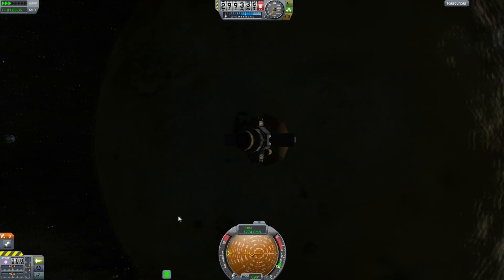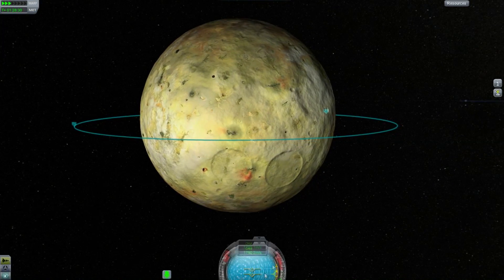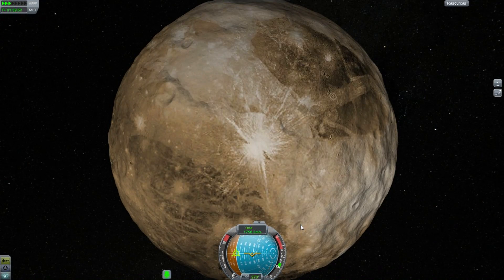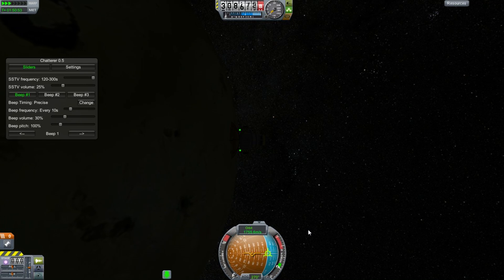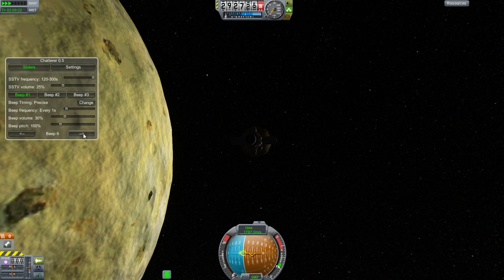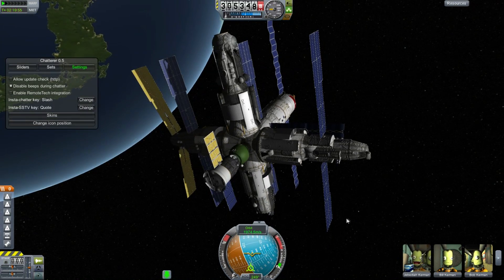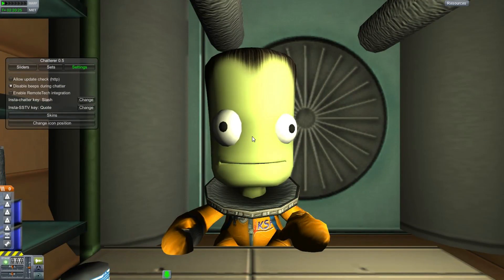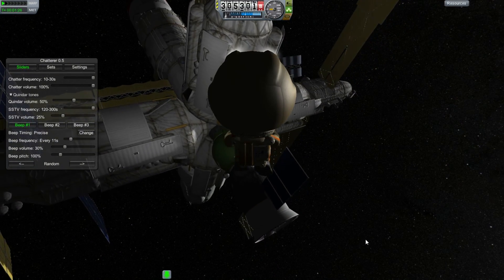Kerbal Space Program - Universe Replacer & Chatterer Mods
Let's take a look at some mods that are intended to make your adventures in the Kerbal universe more atmospheric.